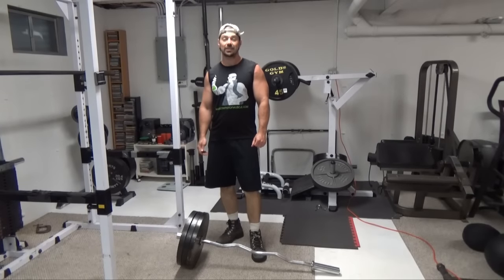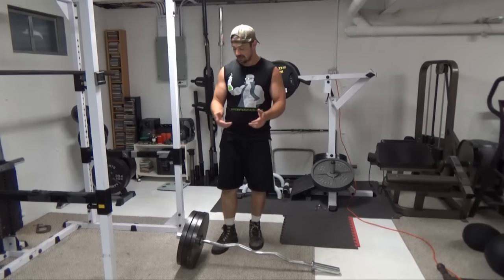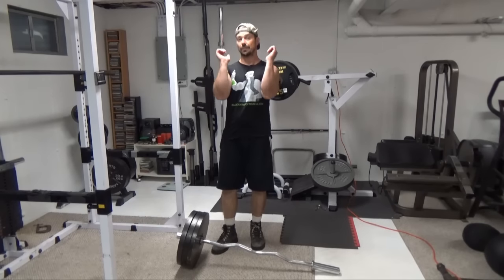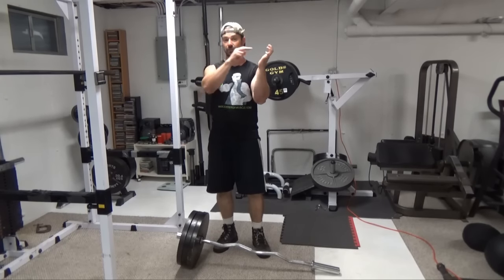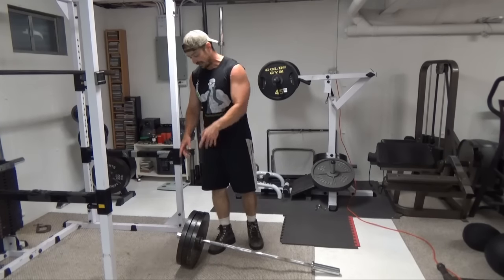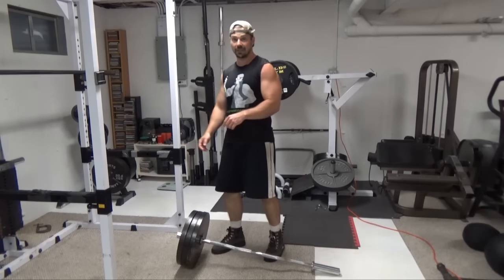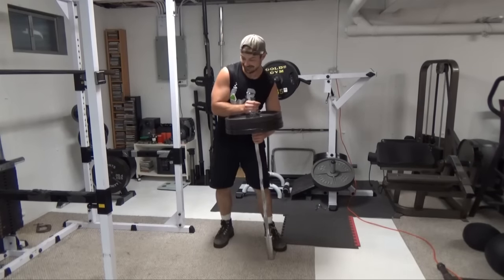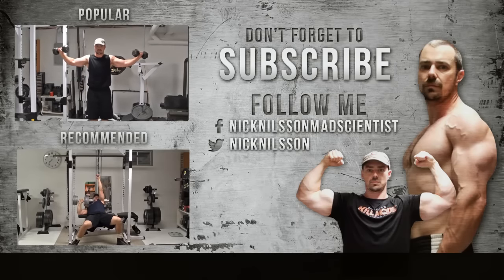Develop Insane Core Strength With EZ Bar Goblet Squats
While the Goblet Squat is a fantastic exercise for teaching proper squat mechanics, it's also a fantastic CORE exercise. It targets the "anti-flexion"/bracing function of the core, which is critical for front squats, back squats and deadlifts.

Without a strong "bracing" function, your body will collapse forward when the weight gets too heavy. If you're serious about increasing your strength in the squat or deadlift, increasing your bracing strength is absolutely critical. Quite often, it's the weakest link of the entire movement and will limit your overall strength gains.

This exercise solves one of the biggest problems I run into with performing Goblet Squats for anterior (frontal) core strength...not having enough weight to use.

Now, if you have access to relatively heavy dumbbells (or kettlebells), you can progress quite a ways with the regular goblet squat. However, if you've maxed out the weights you have available to you, this exercise is the solution.

It's going to allow you to load as much weight as you can physically handle.

I call it the EZ Bar Goblet Squat...and it's brutally effective.

Perform sets of 4-6 reps...3-4 sets total.

So we've talked about why you'd want to use this to increasing loading on a Goblet Squat...why use this exercise instead of an actual Front Squat to develop the core?

Front Squats are excellent for that purpose, but they're primarily a leg exercise...this exercise is not meant as a full replacement for it. This exercise doesn't rely on leg or shoulder strength (to maintain the racked position of the bar) to the same degree as a front squat, making the core the true focus of the exercise.

This gives it tremendous carryover in terms of addressing the potential "weak link" of bracing core strength during your regular front squats (and back squats and deadlifts).

It also requires a lot less technical skill to perform than a Front Squat (just get under the weight and push) making it a good exercise for finishing off a workout.

Bottom line, if you have an EZ Bar, give this one a try...it's all about applying effort to the weight and seeing what your body is capable of (and training it to be capable of more!).

Add INCHES to your arms with this FREE sleeve-busting workout...